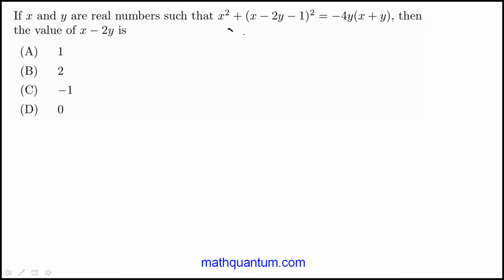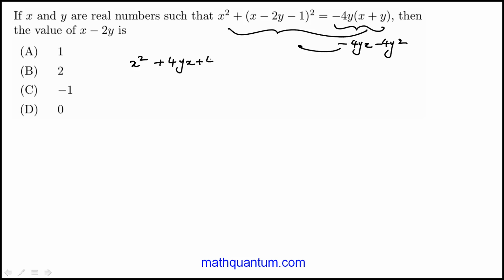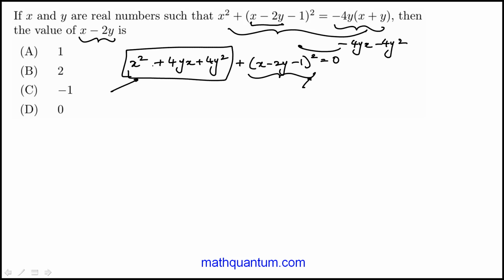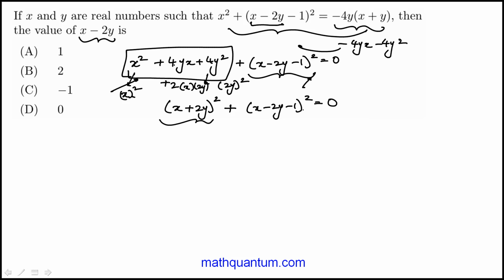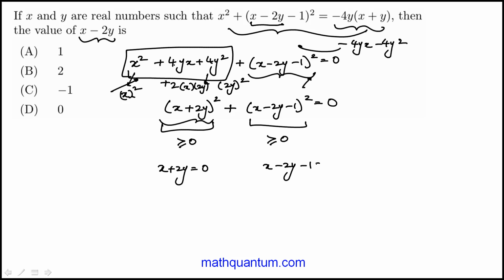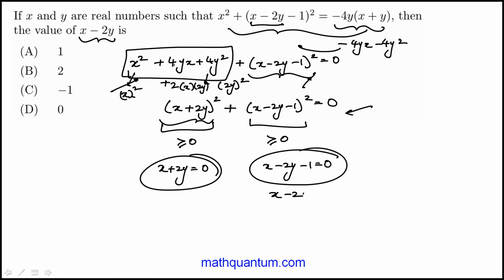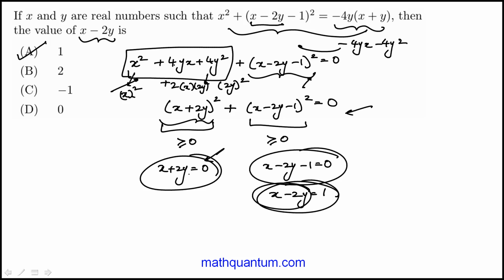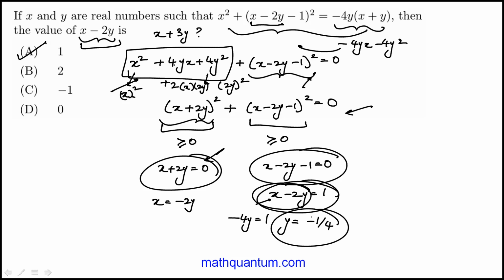Question 01 2023 CAT Quantitative Ability Slot 1 If x and y are real numbers such that